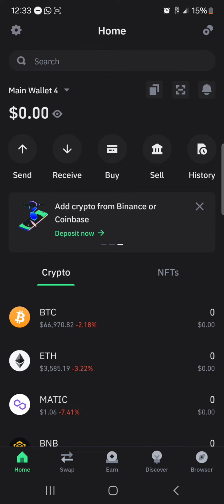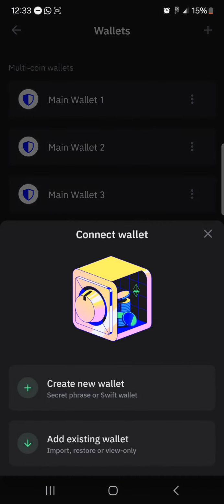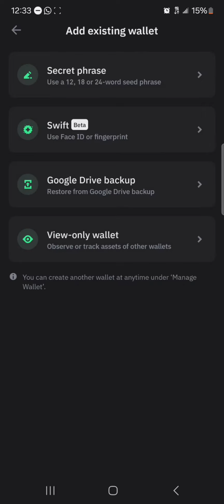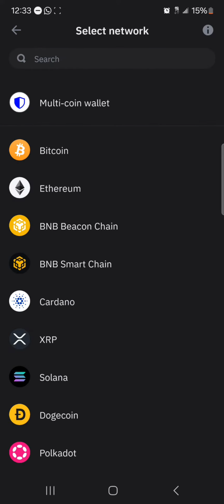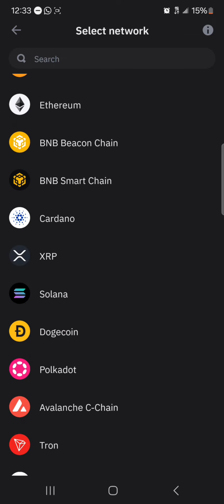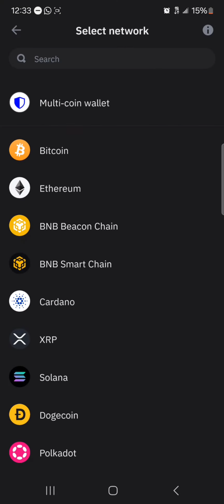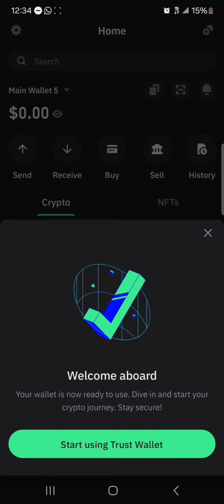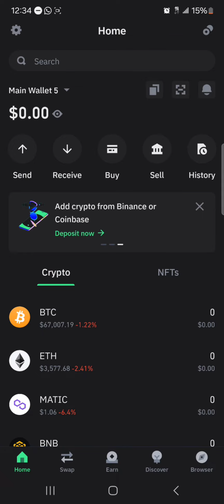How to Recover Trust Wallet Account with Phrase (Step by Step)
In this quick video, I will show you How to Recover Trust Wallet Account with Phrase step by step.

How to Recover Trust Wallet Account with Phrase

Are you struggling to regain access to your Trust Wallet account? In this comprehensive guide, we will walk you through the step-by-step process of recovering your Trust Wallet account using your 12-word recovery phrase. Whether you've lost your recovery phrase or need to change it, this video will provide you with valuable insights to ensure the security and accessibility of your Trust Wallet.

In today's digital age, ensuring the safety and security of your cryptocurrency assets is of paramount importance. The Trust Wallet app is a popular choice for managing various cryptocurrencies, but losing access to your Trust Wallet account can be distressing. However, with the proper knowledge and guidance, you can recover your Trust Wallet account with ease.

**1. Understanding Trust Wallet Recovery Phrase**
The Trust Wallet recovery phrase, also known as the seed phrase, is a crucial component for restoring access to your account. We will delve into the significance of this recovery phrase and how it serves as a secure means of account recovery.

**2. How to Recover Trust Wallet Account with Phrase**
We will demonstrate the exact steps you need to follow to recover your Trust Wallet account using the 12-word recovery phrase. This process is essential if you have encountered issues such as forgotten PIN, app deletion, or device change.

**3. Recovering Trust Wallet Without the Phrase**
In the event that you don't have access to your recovery phrase, we will explore alternative methods for recovering your Trust Wallet account. This segment will provide valuable insights on potential solutions for this challenging scenario.

**4. Changing Your Trust Wallet Recovery Phrase**
For enhanced security, it's important to understand how to change your Trust Wallet recovery phrase. We will guide you through the process of updating your recovery phrase to bolster the security of your Trust Wallet account.

**5. Tips for Safeguarding Your Trust Wallet Recovery Phrase**
We will share crucial tips and best practices to ensure the safety of your recovery phrase. Implementing these measures can prevent unauthorized access to your Trust Wallet account and safeguard your cryptocurrency assets.

**6. Account Recovery Best Practices**
This segment will offer a comprehensive overview of account recovery best practices, equipping you with the knowledge to proactively secure and recover your Trust Wallet account under various circumstances.

**Conclusion**
Recovering your Trust Wallet account with your recovery phrase is a fundamental aspect of securing your cryptocurrency assets. By following the guidelines and insights provided in this video, you will be empowered to navigate through account recovery challenges and maintain the integrity of your Trust Wallet account.

Take control of your Trust Wallet account's security today!